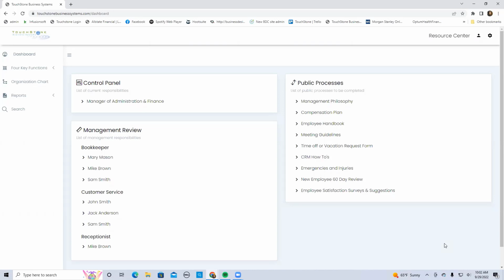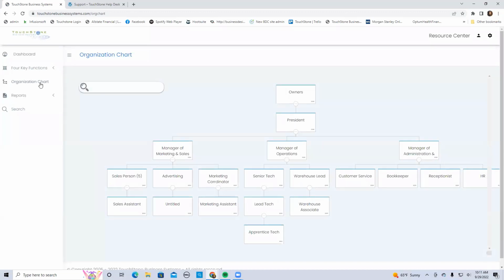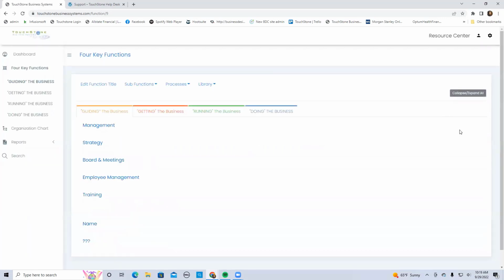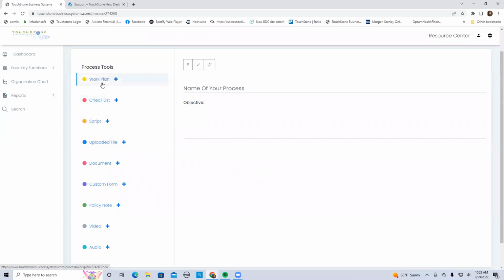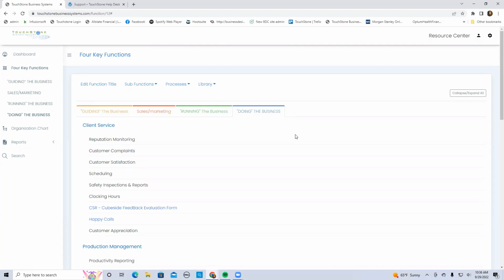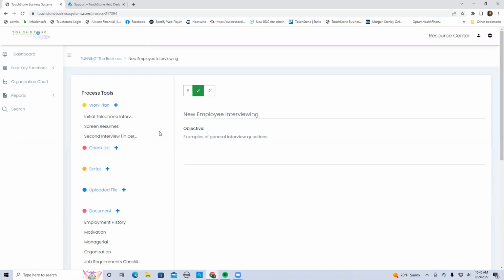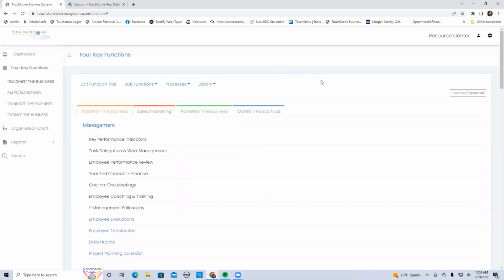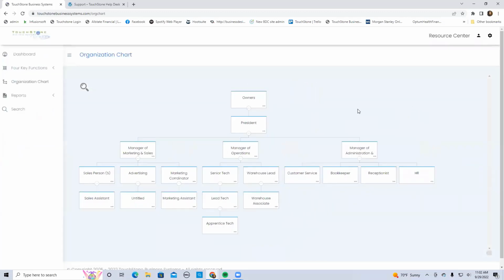Business Systemization - TouchStone Training #1: The Four Key Functions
For Business Systemization: This training focuses on identifying and organizing all of the processes in your business - what we refer to as a BluePrint of your business in terms of its operating procedures.

To jump to specific chapters in the training, use these timestamps:

0:45 - The Touchstone Dashboard
1:29 - Account Administration (User Setup)
4:50 - The Resource Center and its Functionalities
10:10 - The Four Key Functions
11:33  -Hierarchy for Four Key Functions (Sub Functions & Processes)
11:40 - How to Collapse Preview in Four Key Functions
12:30 - “GUIDING” The Business
12:53 - “GETTING” The Business
13:14 - “RUNNING” The Business
13:48 - “DOING” The Business
14:12 - Sub Functions /Sub Areas/Categories
17:38 - The Four Key Functions and their Functionalities
26:42 - Adding/Deleting a Process
28:24 - The Process Library (Examples of Processes)
41:25 - The Difference between a Key Function, a Sub Functions & a Process/Workplan
52:10 - 3 Great Process from the Library; Reputation Monitoring, Customer Complaints, Customer Satisfaction

6 - How to Write a Business Process and ...